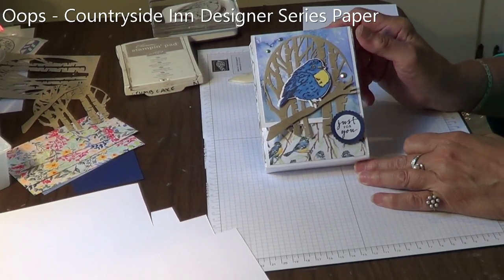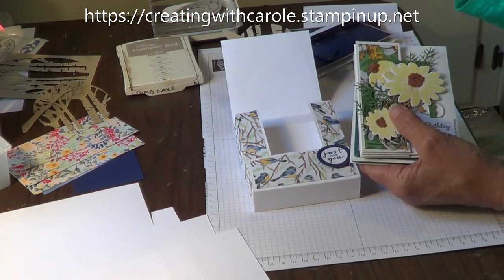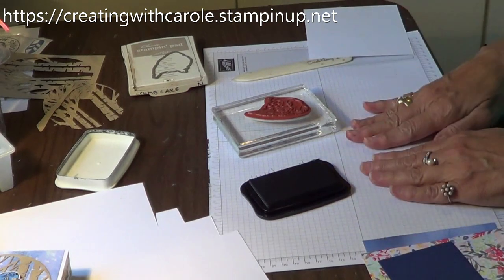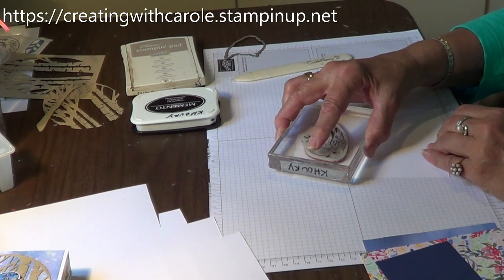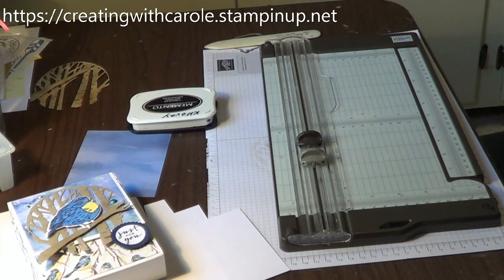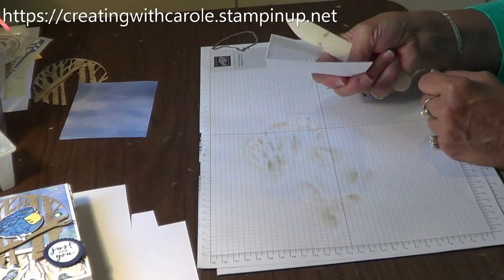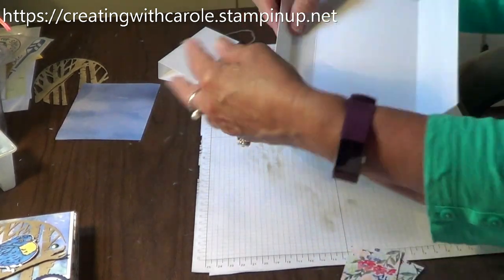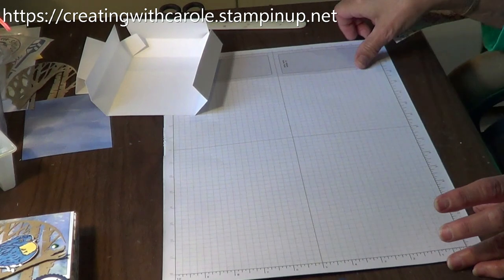Flip Top Notecard Box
Welcome! I am Carole Khoury, an Independent Stampin’ Up! Demonstrator. Thank you so much for visiting my Creating Corner! 😊 If you do not have a US Independent Demonstrator, I would be honored if you visited my 24/7 online store Purchase both the Perched in a Tree stamp set AND the Aspen Tree Dies, and I will send you the cardstock and papers to make this box (designer series paper will vary).
Now that you made the box, it is time to make the notecards!  Here is the link for my notecard video!
Here is the video for the Stampin’ Blends storage bands I use to keep my marker pairs together and make finding teh correct pair a breeze!

Until next time, keep making the world a beautiful place!
Carole
MATERIALS:
Perched in a Tree stamp set    item #159791
Aspen dies       item #159798
PURCHASE THE STAMP SET +THE DIES AND I WILL SEND THE MATERIALS TO MAKE THIS CARD! DESIGNER SERIES PAPER (DSP) WILL VARY.
Basic White THICK card stock 8 x 8.5, 4 x 7 item #159229
         Also available in Very Vanilla item #144237
Basic White cardstock  4 x 5   item #159276
Timber Embossing Folder    item #156406
Inked Botanicals Designer Series Paper style 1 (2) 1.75 x 5.25, 1.73 x 3.75,
3.75 x 5.25 item #161157
Inked Botanical DSP neutral style 2  4 x 2.75  item #161157
Tinsel Gems Three-Pack    item #161624
Crumb Cake cardstock 5 x 6   item #120953
Crumb cake ink     item #147116
Night of Navy cardstock 2”square  item #100867
Night of Navy ink     item #147110
Night of Navy Stampin’ Blends combo pack  item #154891
Daffodil Delights Stampin’ Blends combo pack  item #154883
Tuxedo Black Memento ink   item #132708
Blending Brush      item #153611
 Also available in size small  item #160518
Mini Stampin Cut and Emboss Machine item #150673
Score the larger thick card stock along short side at 1,2,6, and 7. Turn the long side along the trimmer and score at 2 and 3 inches.  On the 4x7, score across the short sides at 2 and 3 inches.